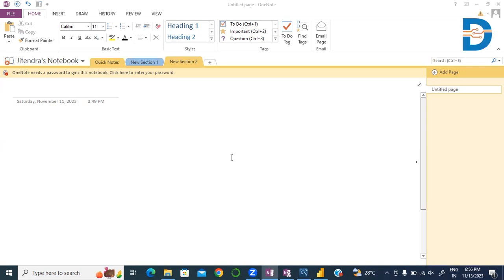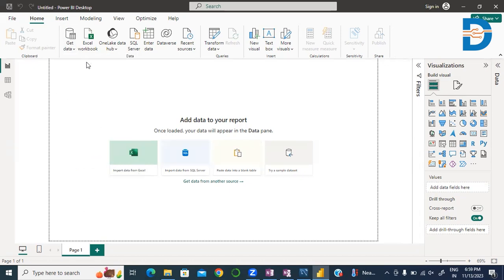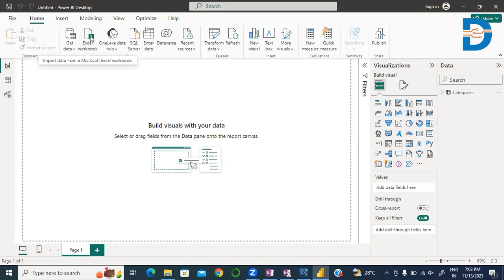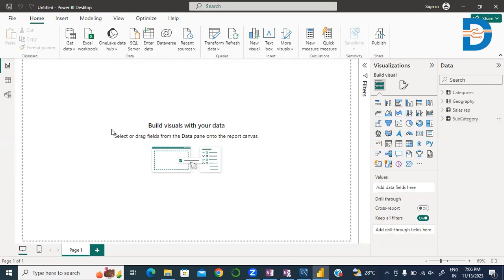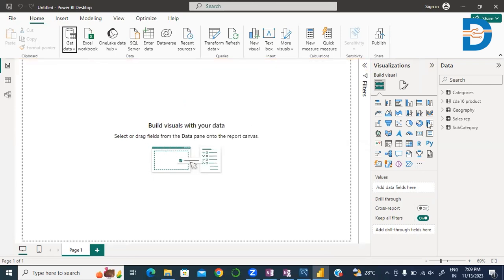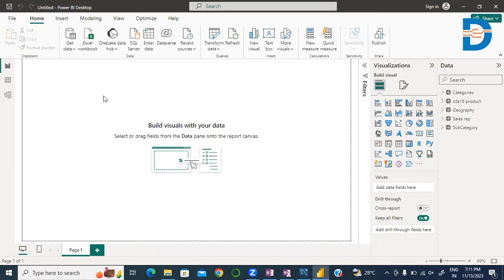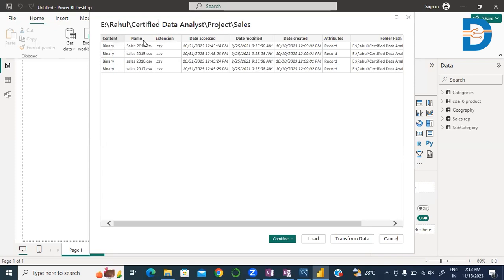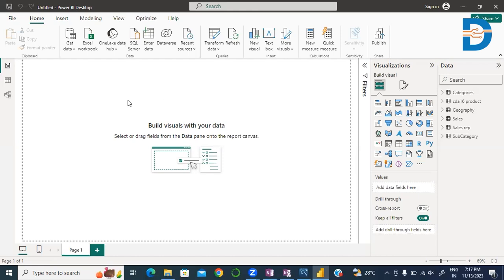MySQL Data Import in Power BI | Power BI Tutorial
Learn how to import MySQL data into Power BI! In this tutorial, we'll guide you through the steps to seamlessly integrate your MySQL database with Power BI, enabling powerful data visualizations and insights. Whether you're new to Power BI or looking to enhance your data analytics skills, this tutorial will show you everything from connecting to MySQL, importing data efficiently, to optimizing your reports.

DataMites is a renowned institute offering comprehensive training in data science and analytics. With a strong emphasis on practical knowledge, DataMites equips students with the skills needed for a successful career in data-related fields. One notable feature is their partnership with IABAC, ensuring certification excellence. Students can pursue IABAC certifications, further enhancing their credentials and employability. DataMites commitment to quality education and industry-relevant curriculum has made it a top choice for aspiring data professionals seeking top-tier training and IABAC certification in the field.